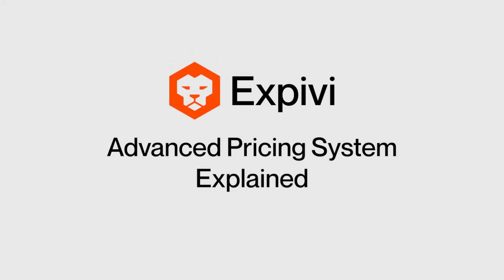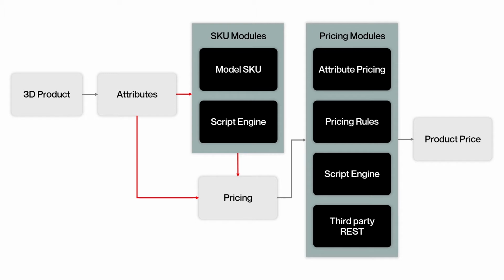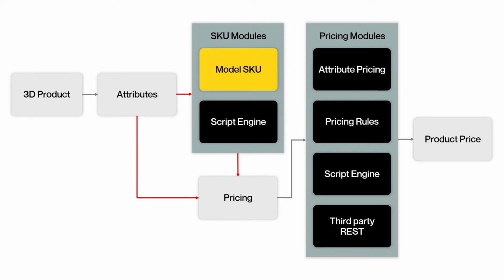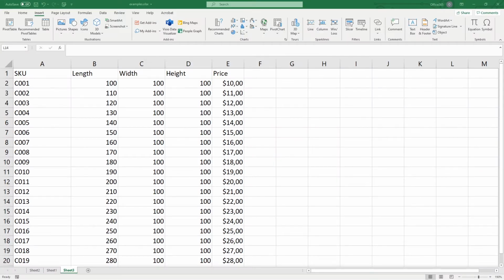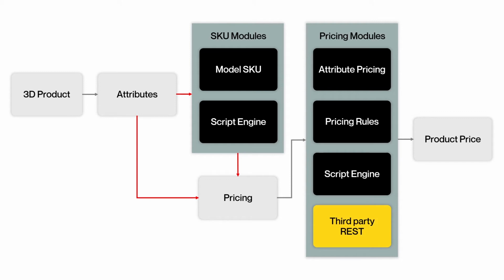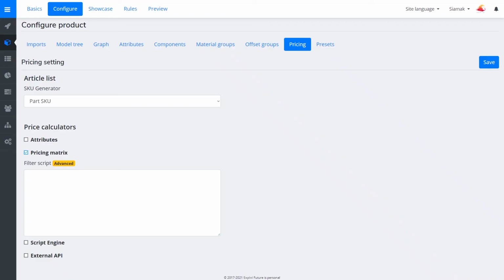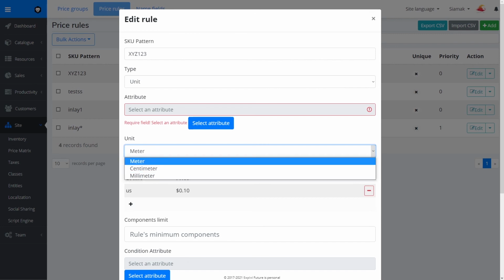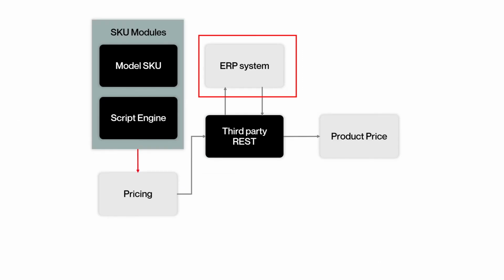Expivi's Advanced Pricing System Explained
Expivi is not a simple 3D e-commerce platform. Thanks to its advanced pricing system, you can create the most complex pricing rules for your business.